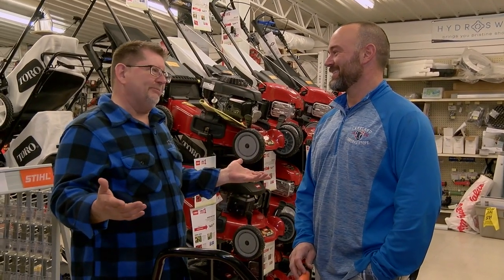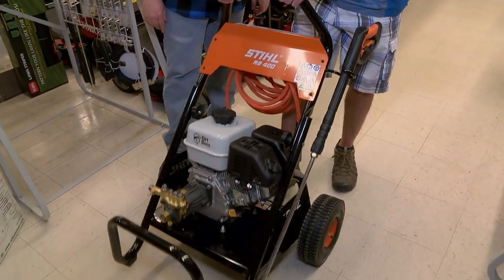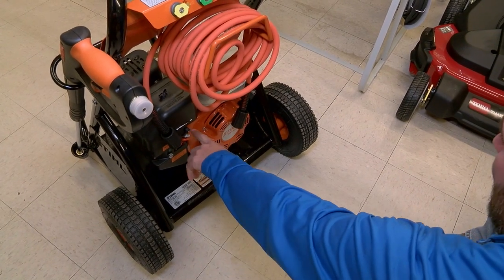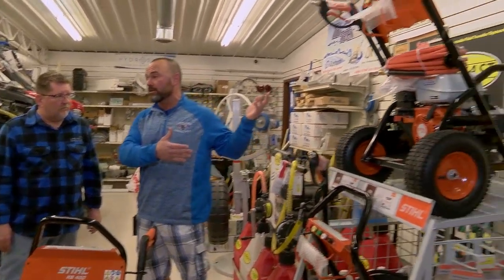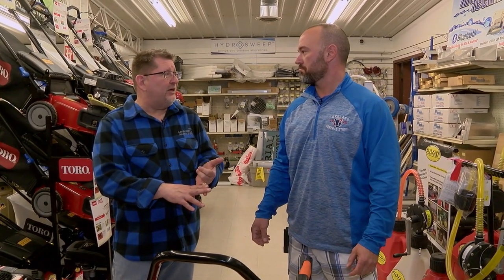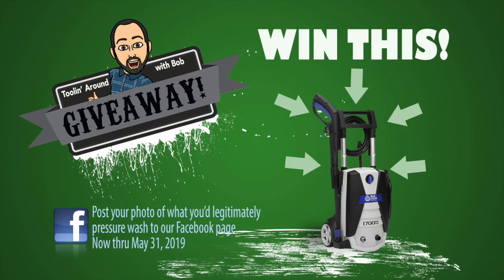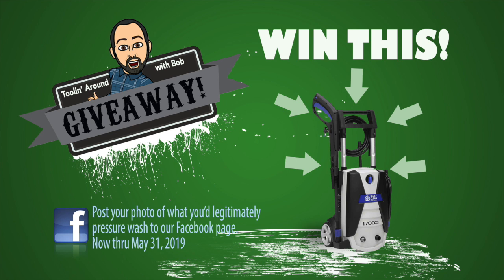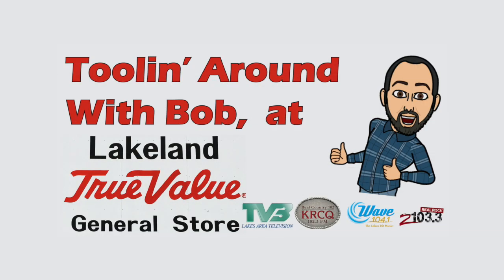Spring Cleaning Equipment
Toolin Around with Bob 4 8 19